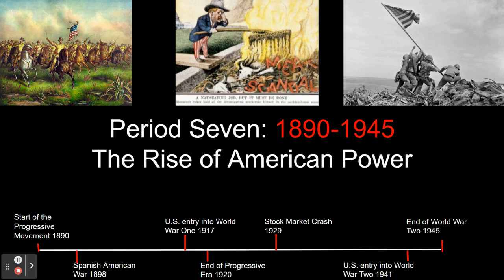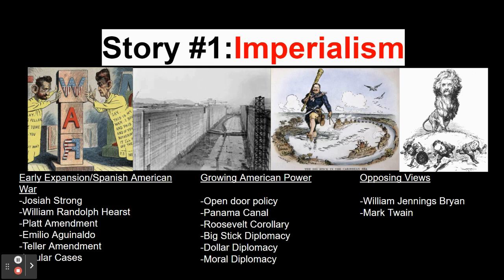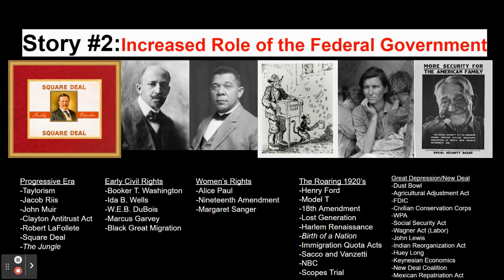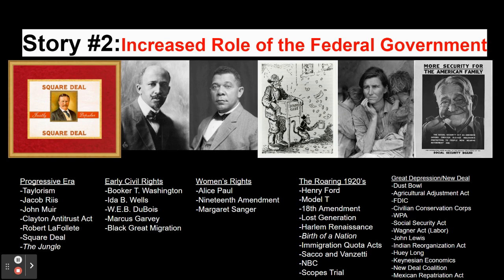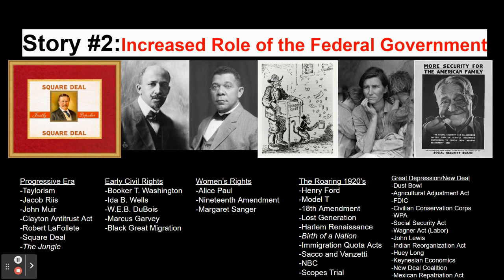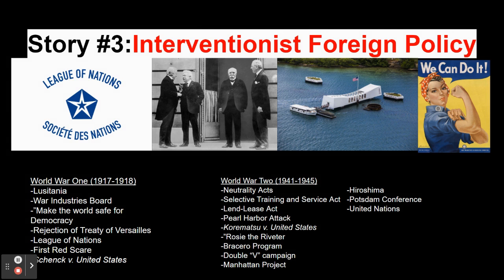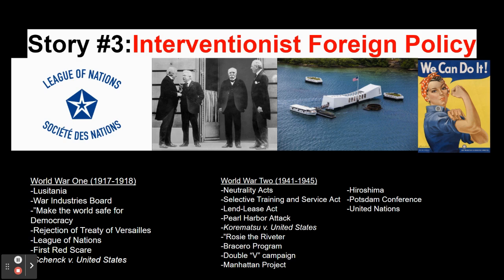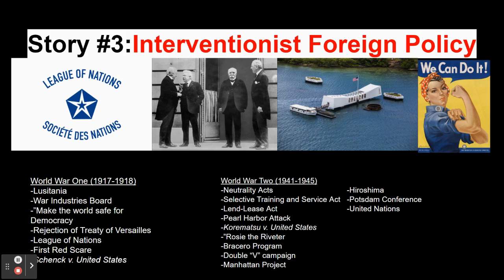Period 7 APUSH Review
In this APUSH lecture, Mr. Irvin reviews the big stories from Period 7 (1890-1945) in order to help students prepare for the AP U.S. History exam.

Topics covered: Imperialism, Progressivism, WWI, the Roaring 20s, The Great Depression, The New Deal, American isolationism, and WWII.